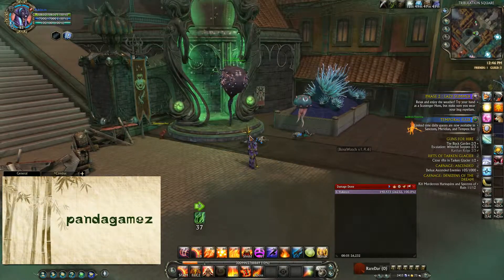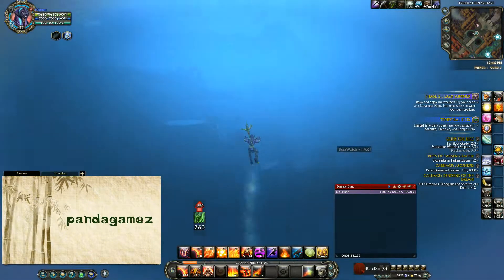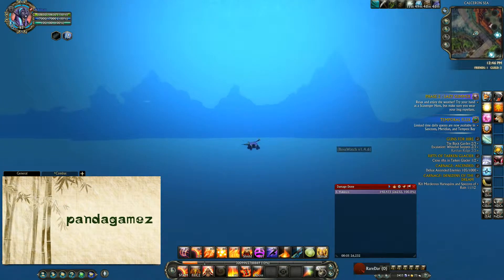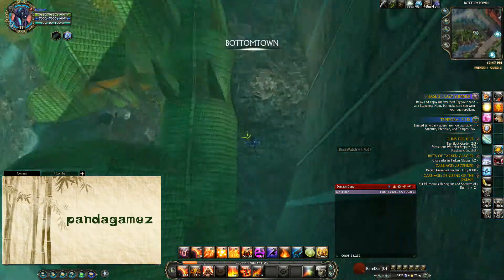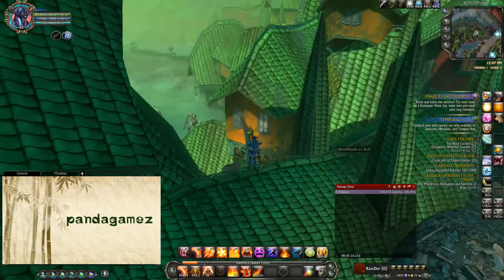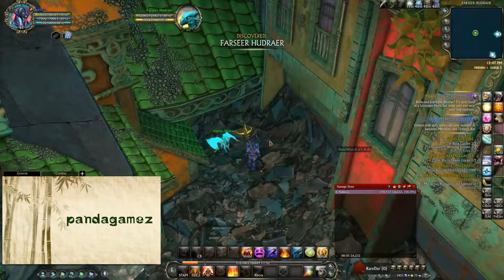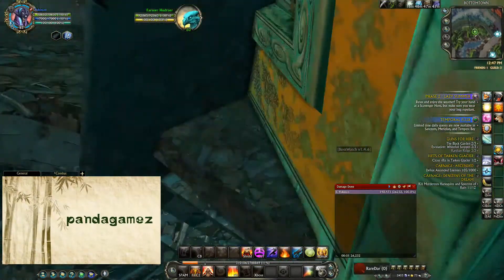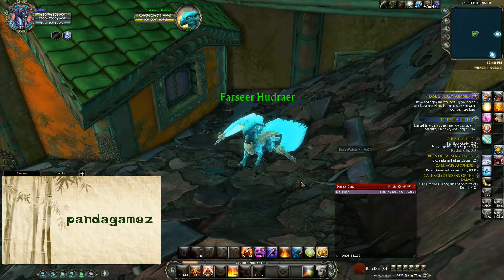Farseer Hudraer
Hey guys, here's how to find Farseer Hudraer